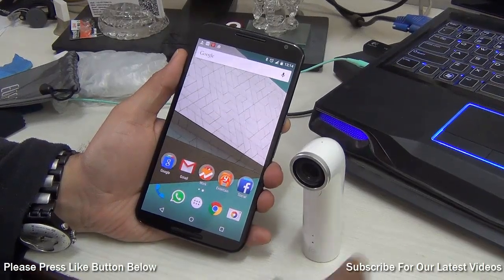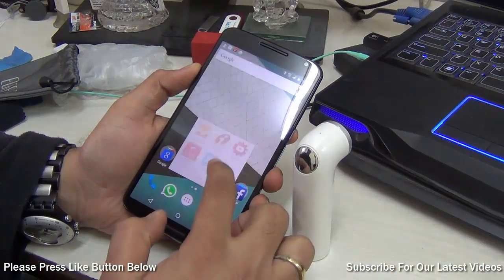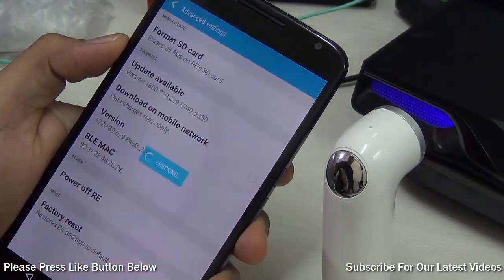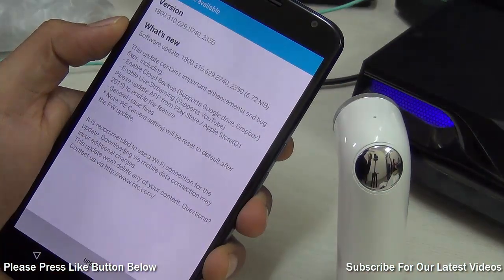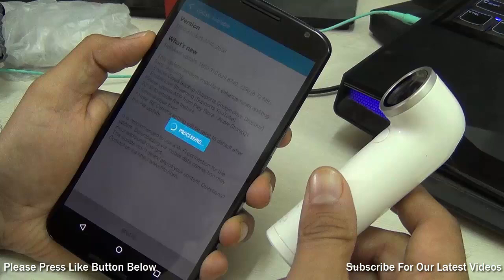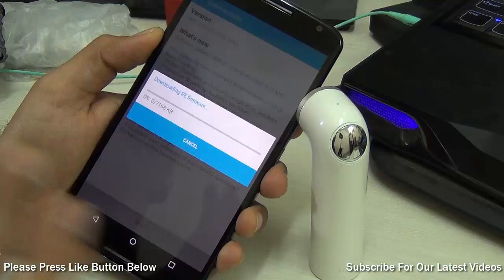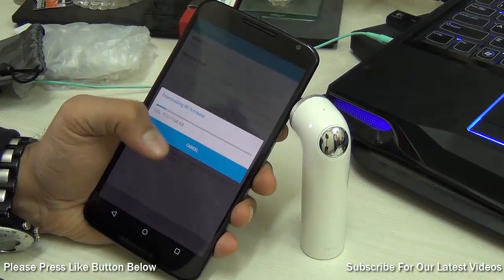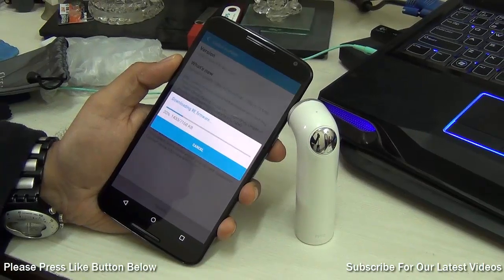How To Update HTC RE Firmware To Latest Version? Video Tutorial